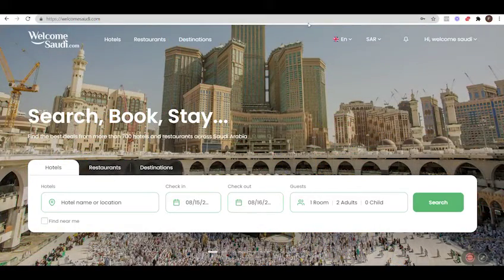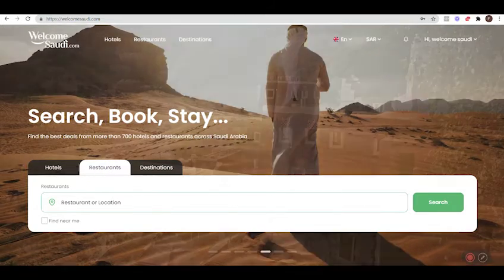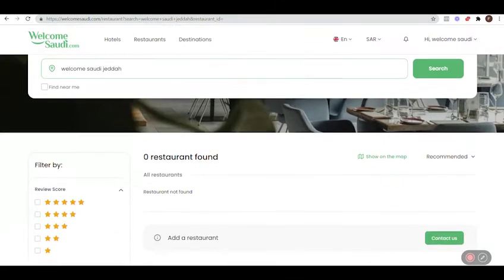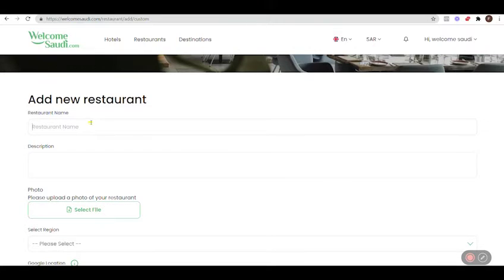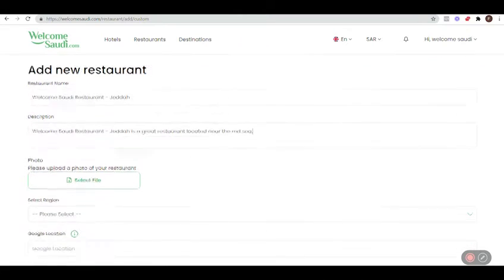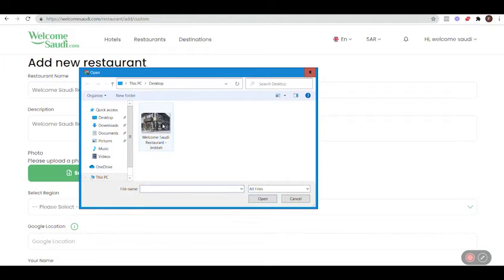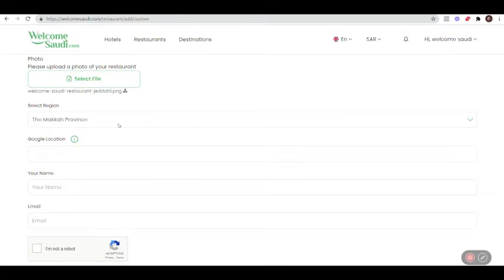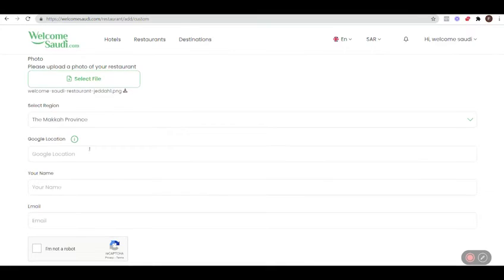How to Add A New Restaurant on WelcomeSaudi.com - Desktop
Welcome Saudi is The  No.1 Website To Discover The Best Hotels, Restaurants & Tourist Destinations in Saudi Arabia.

Both travelers and businesses can add a new restaurant to the website.
Businesses can claim their web page and manage their own content attracting more customers and reviews.